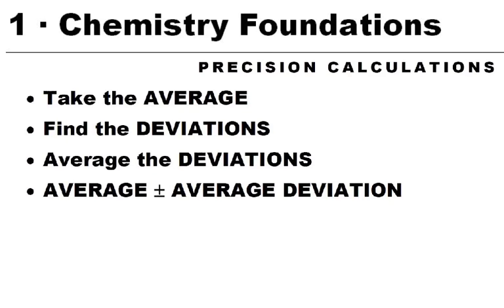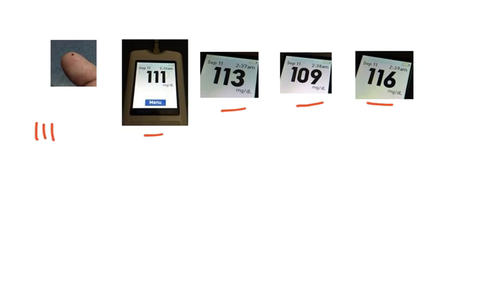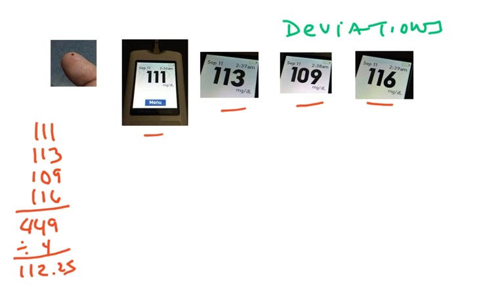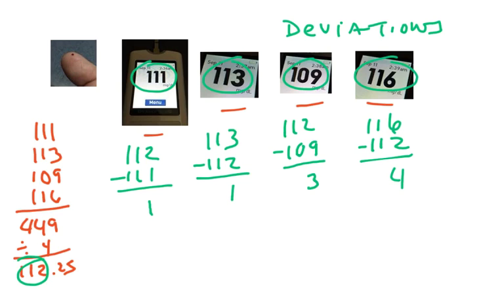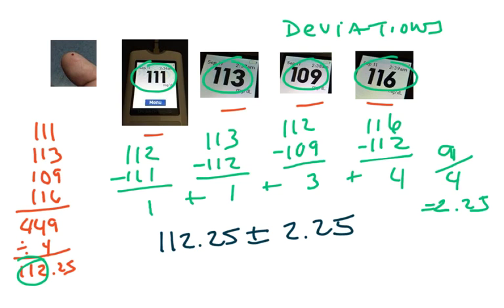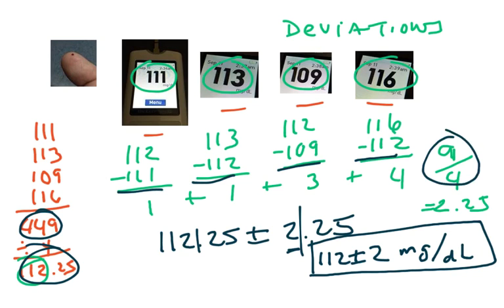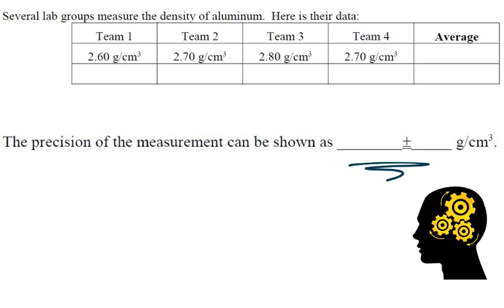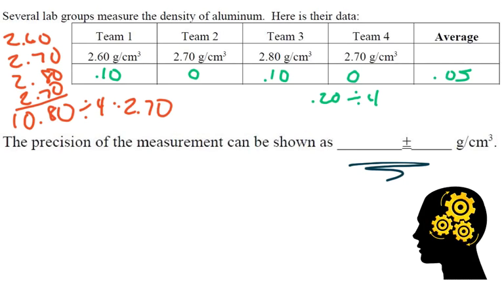GC 1.4 Skill Builder--Precision Calculations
This is a short review and practice on calculating and reporting precision for a group of measurements.